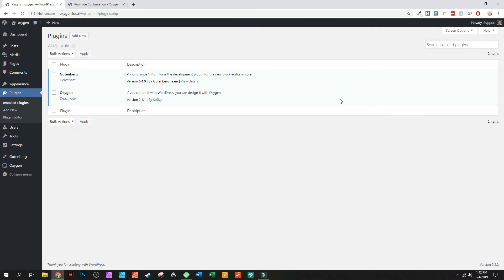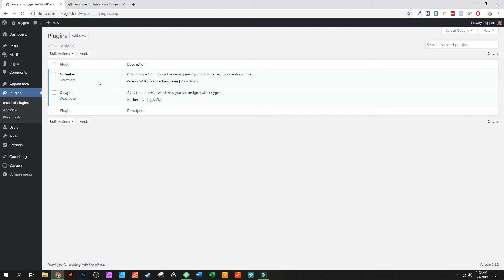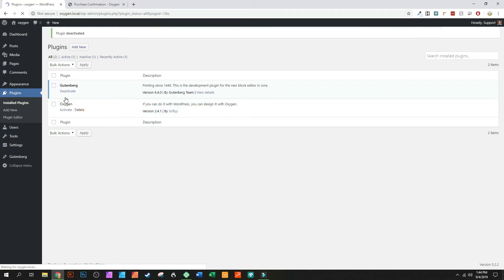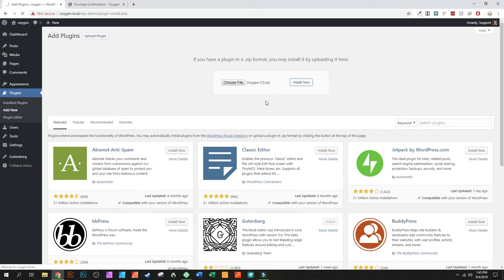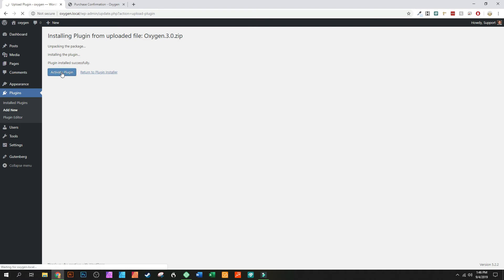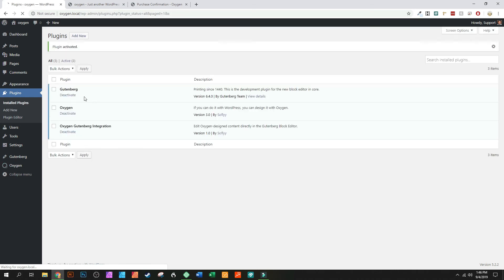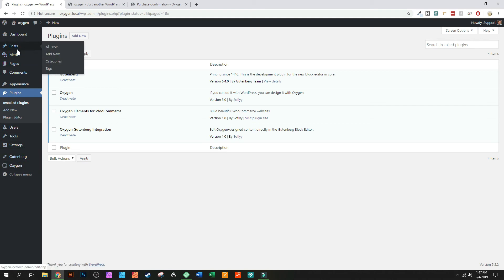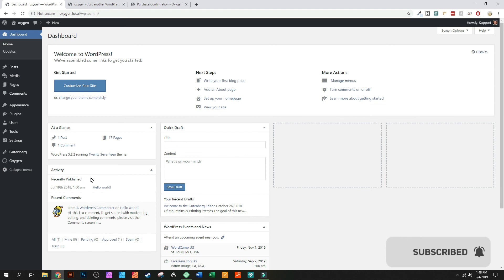How to install Oxygen 3.0 if you already have it installed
In this video we talk about installing Oxygen 3.0. If you aren't farmiliar you may run into some minor problems and most people are use to installing it on the through the plugin section. But if all else fails follow this tutorial.

As always thanks for the love and support!